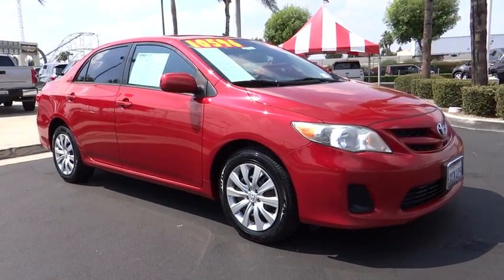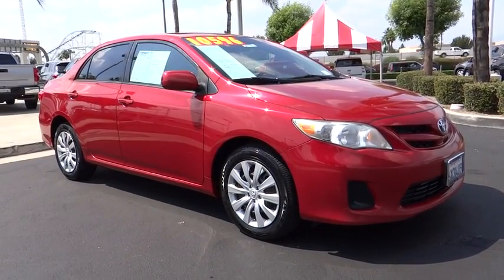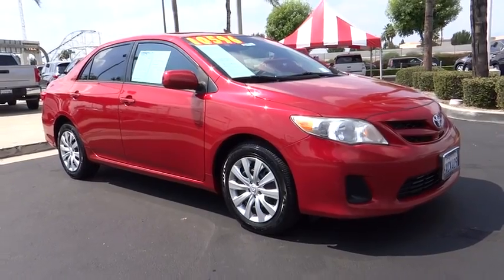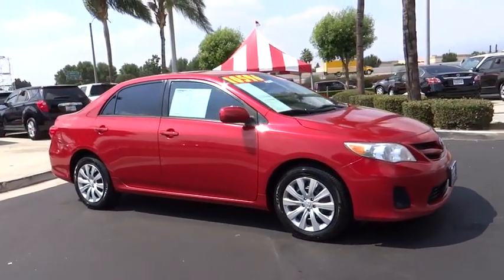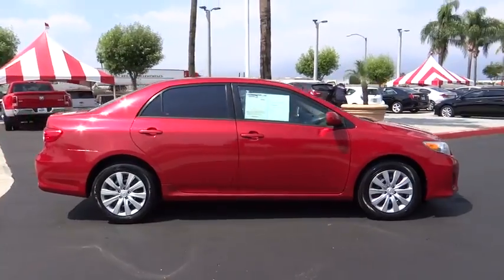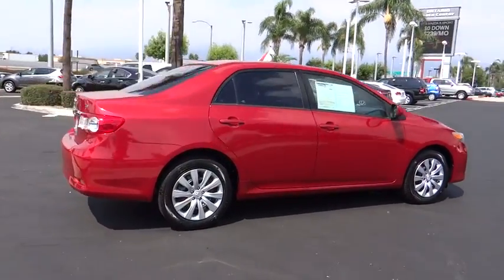2012 Toyota Corolla used, Ontario, Corona, Riverside, Chino, Upland, Fontana, CA 2072752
2012 Toyota Corolla

Crown Toyota
1201 Kettering Drive

All Pre-Owned Toyota or Scion vehicles come with complimentary maintenance for one full year.  Exclusively at John Elway's Crown Toyota!   2012 Toyota Corolla LE.  A car that you can always rely on!  Clean condition and fully inspected with new tires installed.  Automatic transmission, power windows and locks, air conditioning, MP3 Cd audio, cruise control and more.  At John Elway's Crown Toyota we focus on what's really important - your experience. Our One Price, Simple, No Games philosophy takes the hassle and frustration out of buying a vehicle. We monitor the market for what each vehicle is actually selling for after all the hours of back and forth negotiation. Then we post one price - our BEST price -on every vehicle upfront, saving you time and frustration. John Elway wants to be ''YOUR'' Toyota dealer.